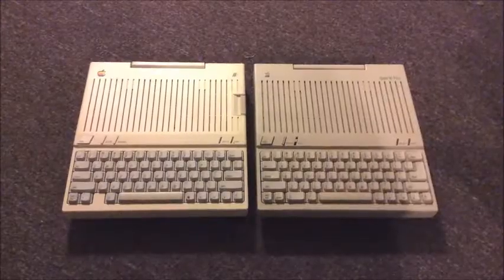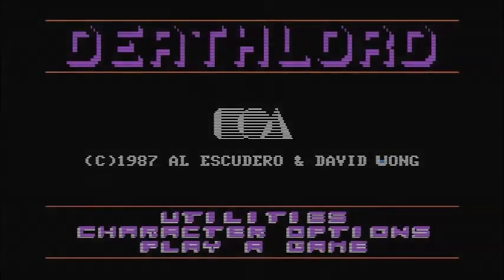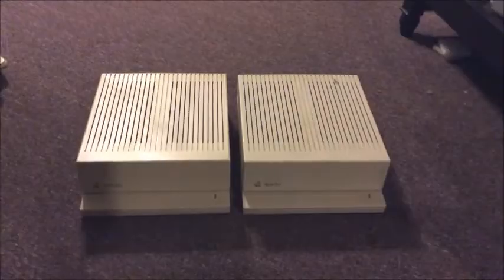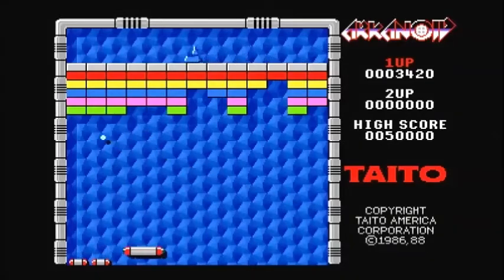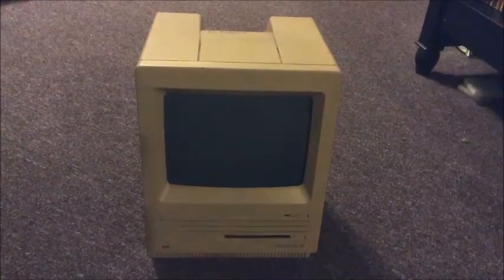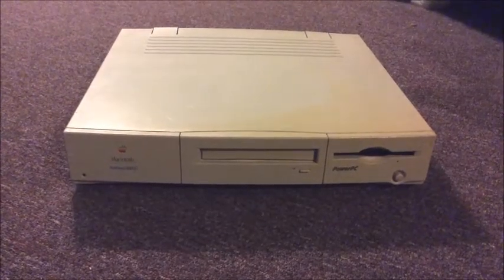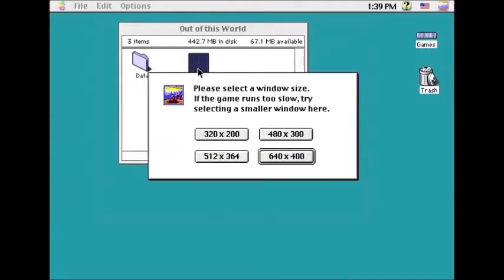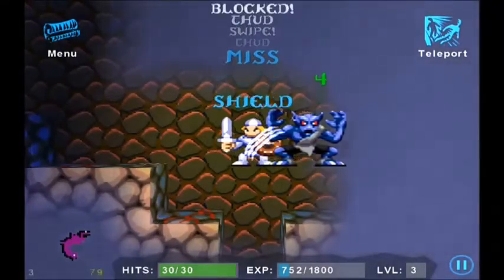Cncfreak's Apple Computer Collection (03/11/14)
A month in the making and it's finally done. This is
my Apple collection from the Apple II to the iMac.

Great Florida based gaming group i'm part of.